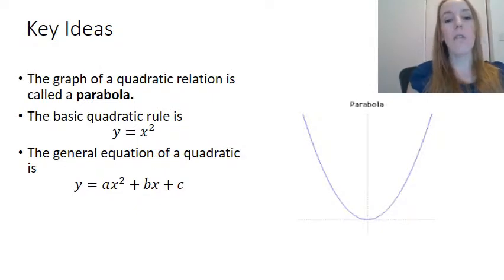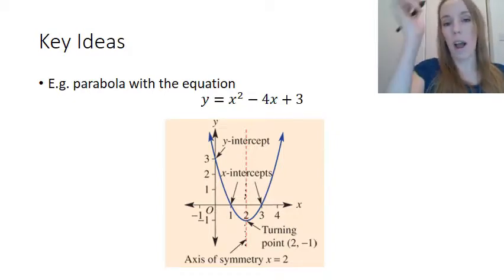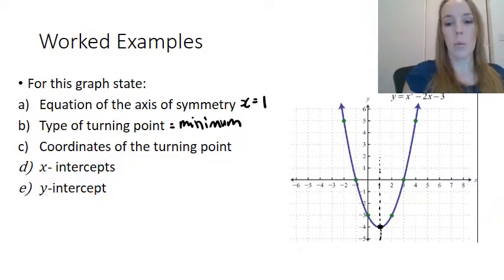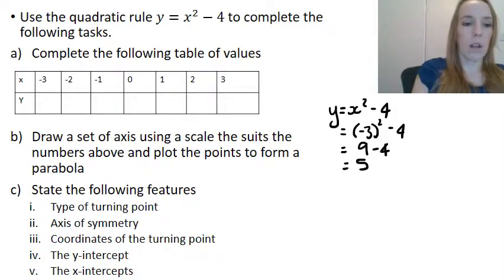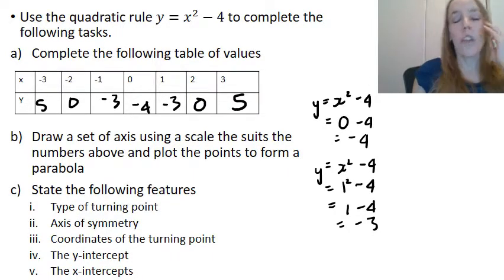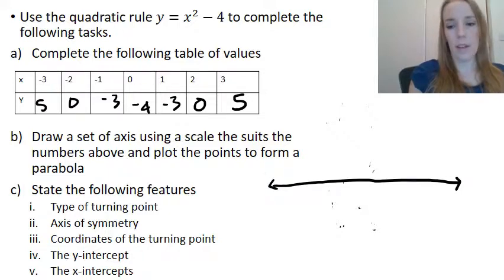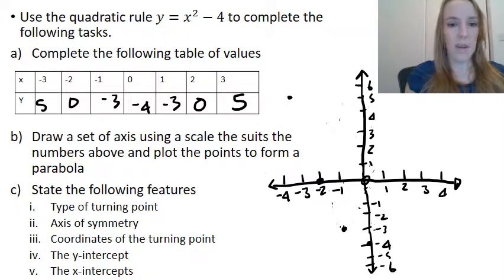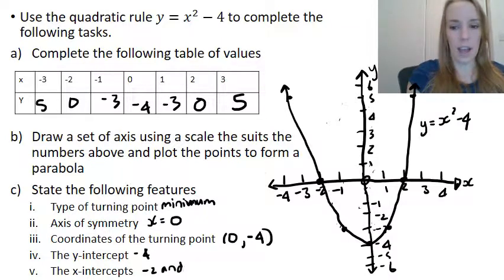10E Sketching Quadratic Relations